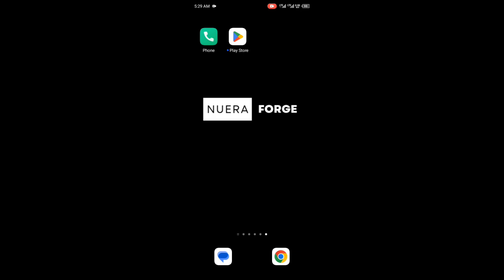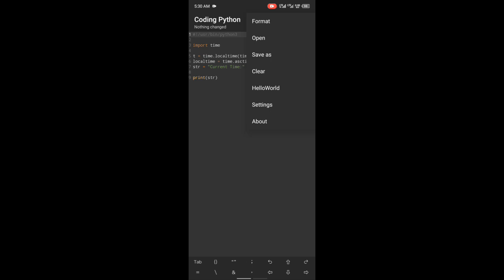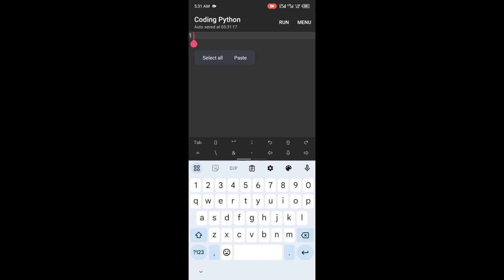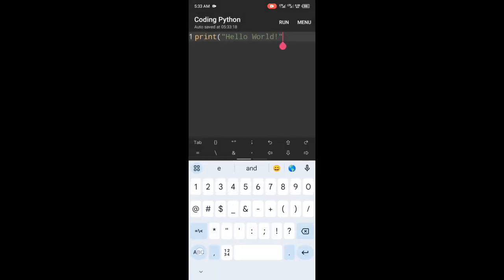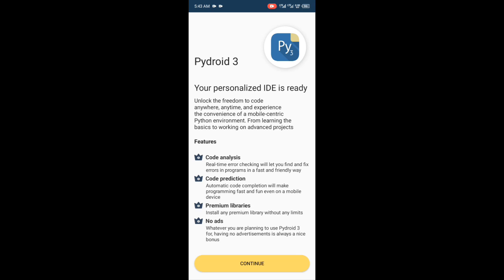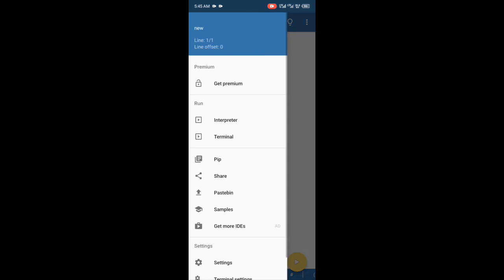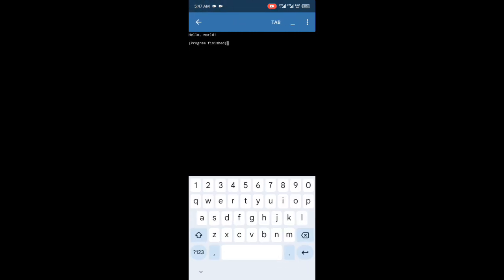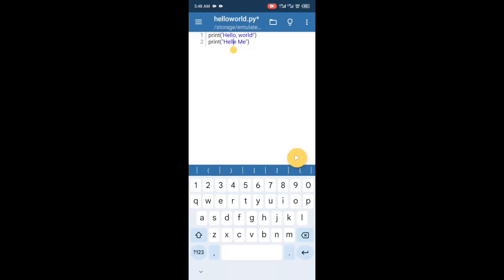Top 2 Mobile Apps for Python Coding On-the-Go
In this video, we dive into the top 2 mobile applications that make Python coding on-the-go a breeze. Whether you're a seasoned developer or just starting out, these apps will help you write, test, and debug your Python code right from your mobile device. Don't miss out on discovering the ultimate tools for coding anywhere!